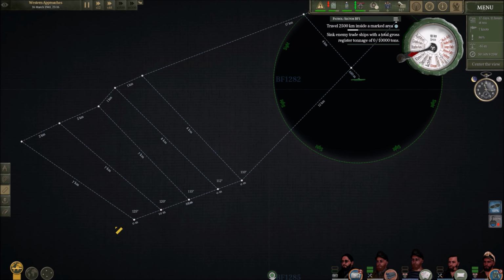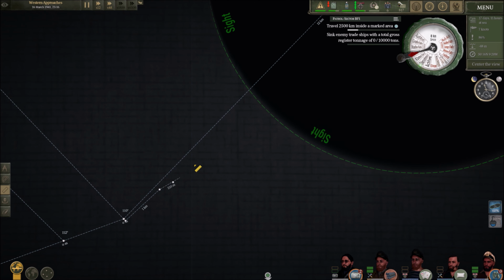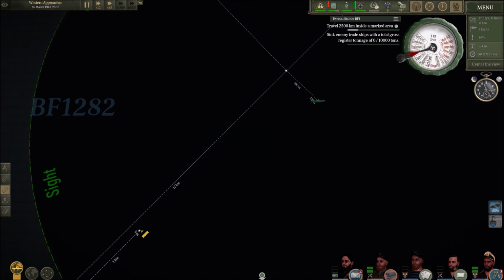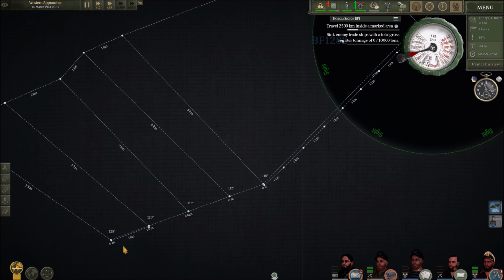UBOAT (B128) | Plotting an intercept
In this video, I will be plotting the intercept of a convoy and showing how to go about it.